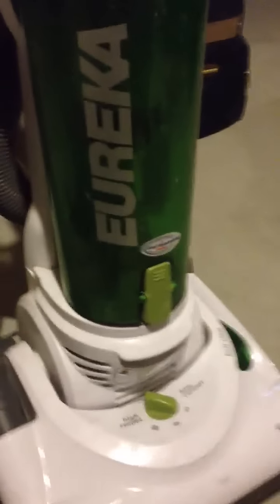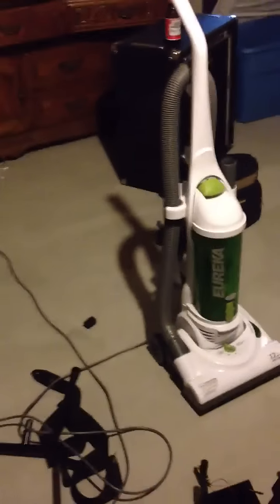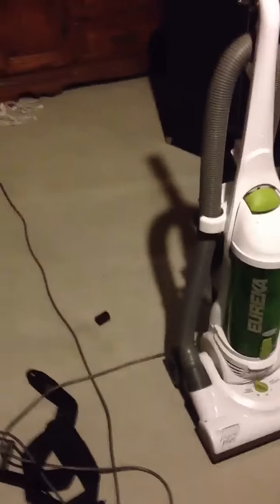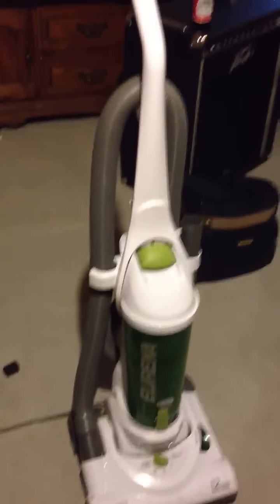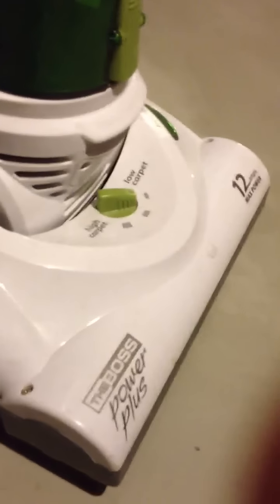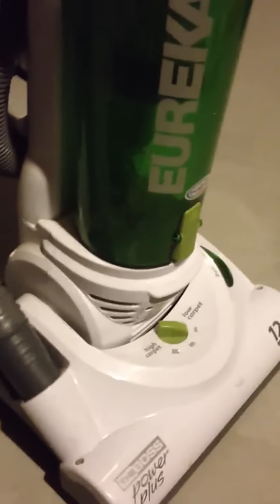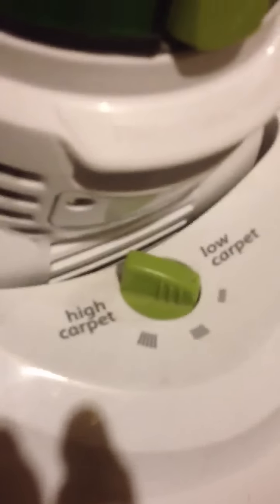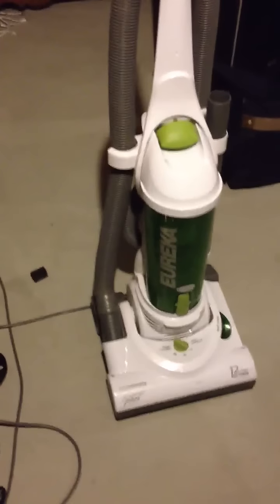Eureka "the boss" vacuum cleaner review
"The boss" power plus. This thing is a solid vacuum cleaner.